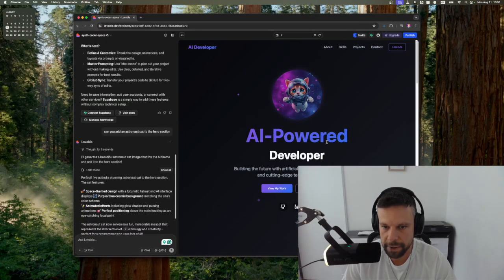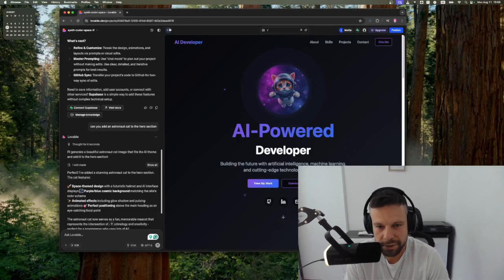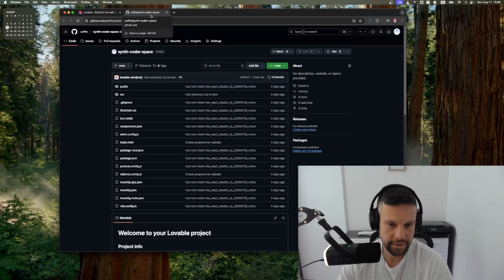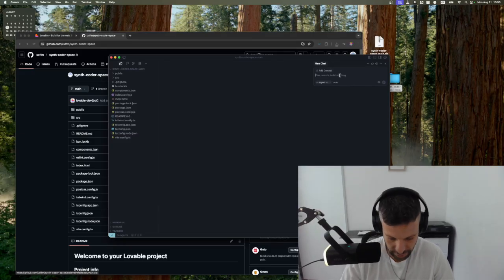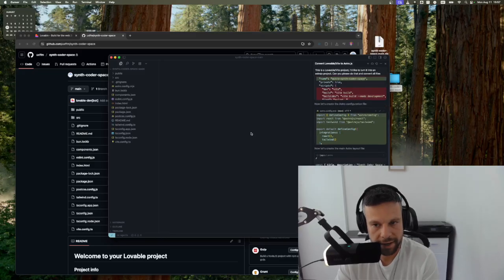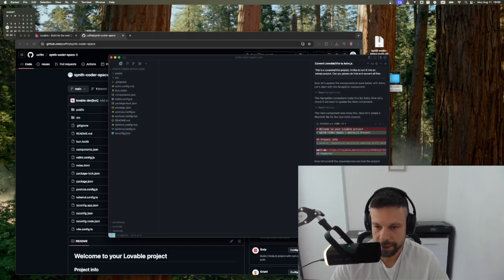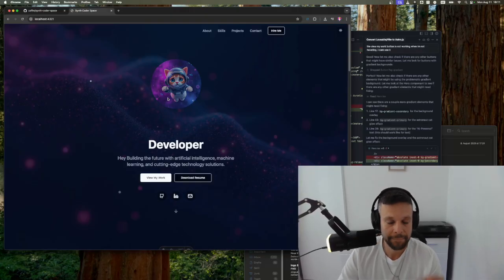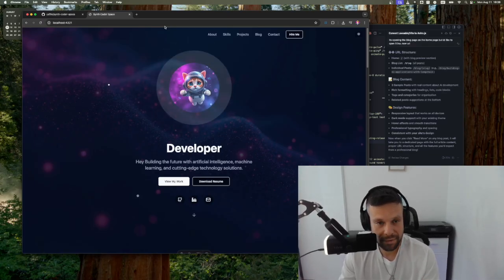Loveable (React) to Astro.js - Using Cursor AI to Convert AI to Astro.js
I built a website with Lovable AI – loved the design – but I wanted more speed and better SEO. So I brought it over to Astro.js using CurseAI. 🚀

In this video, I’ll walk you through exactly how I did it:

Moving from Lovable AI to Astro.js

Boosting site speed

Improving SEO for better Google rankings

If you want your AI-built site to load faster, rank higher, and be future-proof, this video will help you do it.